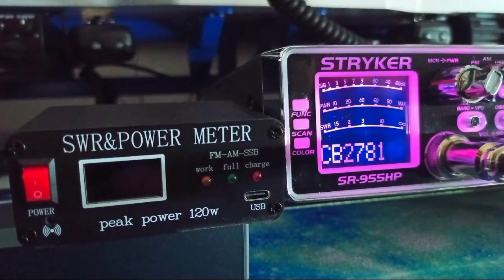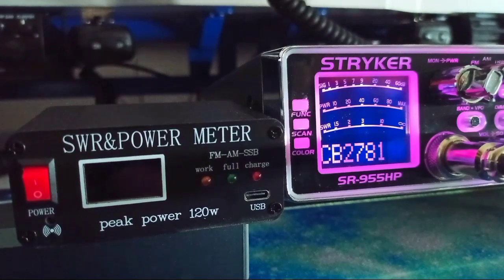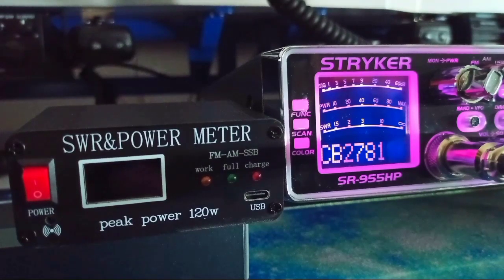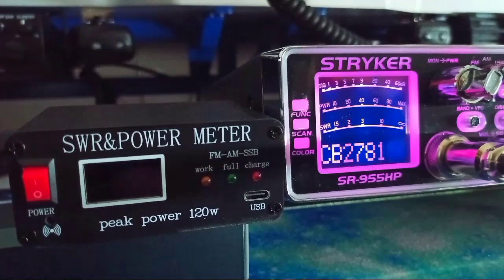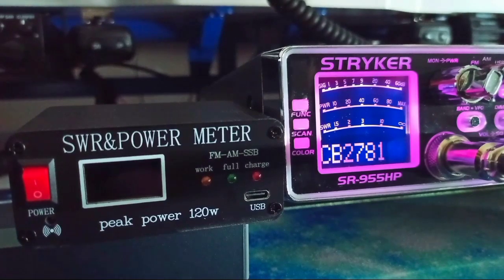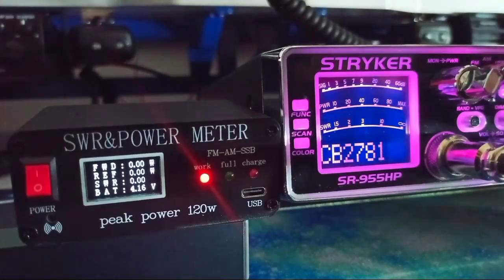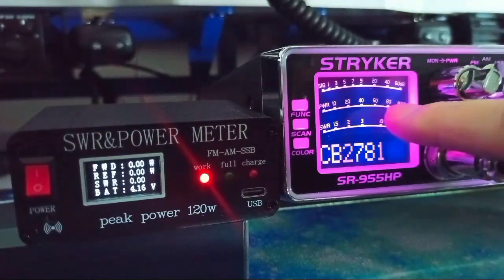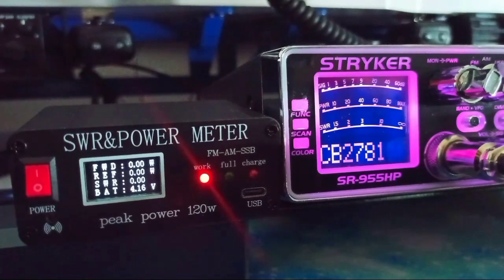Swr & Power Meter .. Bargain Buy .. Cheapest And Best Budget Meter Available.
While looking around for a decent swr power meter I came across this small meter.. initially I thought with the price being so cheap (£28) it was more of a cheap novelty item and would never be accurate.
I took the plunge anyway and to my surprise the meter worked as illustrated and was very accurate..
For a peak reading meter and being so cheap it surprised me as I was expecting it to be more of a gimmick..

According to the description in AliExpress the meter will read up to 120 watts on FM and 220 watts on SSB, with a +/- of 5%,, I tested it to it's max and it out performed some of my other meters I had paid much more for.

It's not just a cheap gimmick it actually works extremely well, and at the price of £28 free p&p you can't go wrong. other digital meters that do the same start of at around £140.

My channel is not endorsed by any company and although sometimes there can be adverts on my videos I am not monetised.
Any and all products and equipment I present and talk about are my own opinions, thanks..